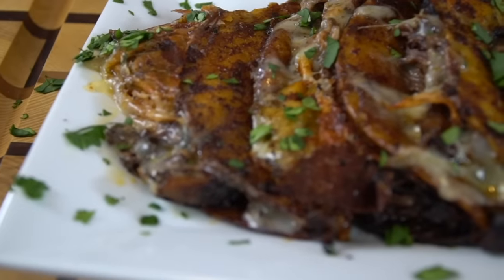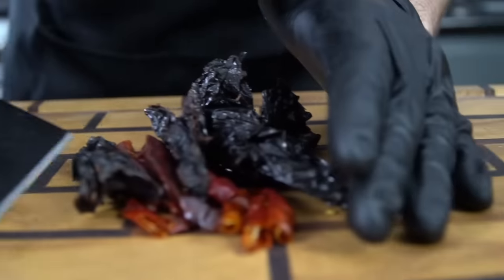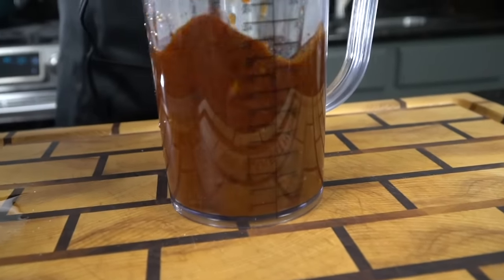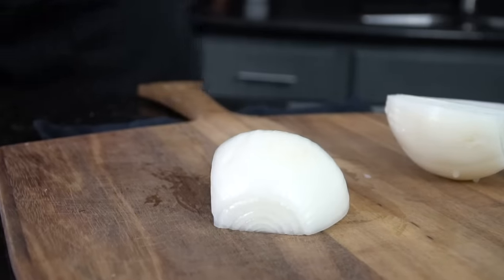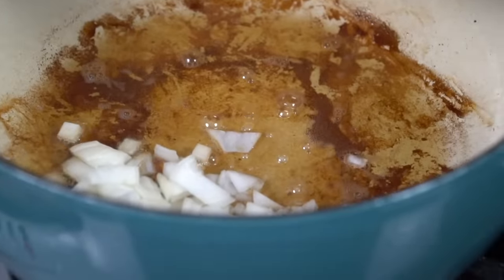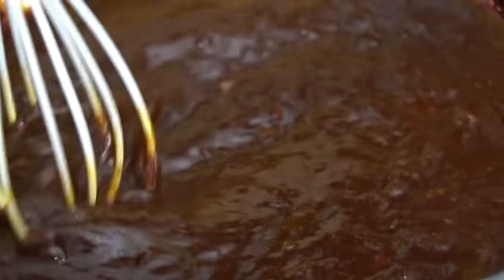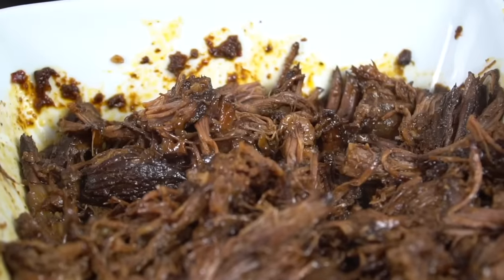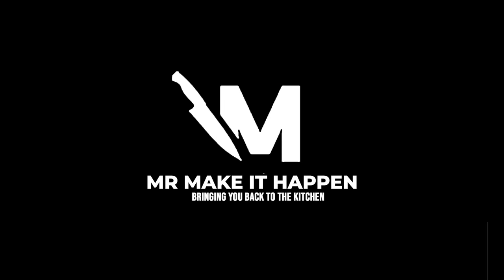How To Make Birria Tacos - 100k Celebration Recipe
Birria is traditionally made for celebrations, so what better way to bring in 100k Subscribers than this? This dish is super popular, and for good reason! it's absolutely fantastic! Let's

Shopping List:
2.5 lb Chuck Roast (or boneless short ribs)
8 Arbol Chilis
2 Ancho Chilis
1 can chipotle chilis in Adobo Sauce
2 tbps Tomato Paste
2 tbsp brown sugar
1 cinnamon stick
1 white onion
2 cups beef stock
2 tbsp garlic paste
salt, pepper, garlic, onion powder, marjoram, thyme, cumin, chipotle chile powder
Corn Tortillas
2 bay leaves
8oz Queso Melt Shredded cheese
Cilantro

Directions:
Begin by allowing your meat to come up to room temperature. Remove seeds and stem from chilis and rehydrate by adding them to boiling water and letting them simmer for 10-15 minutes. Remove from water and add to blender along with 1 can of chipotle chiles in adobo. Add about 1/2 to 1 cup of the water from the chiles to the blender as well. Next, add brown sugar, marjoram, thyme, chipotle chili powder, salt, and cumin. Blend mixture until it forms a paste/sauce consistency. Taste and adjust flavor to your preference. (Dice onion)

Cut chuck roast into equal size pieces and season heavily with kosher salt. Heat dutch oven or skillet to high with avocado oil. Sear meat on all sides until a nice crust develops. Remove meat and turn heat to low. Add diced onion and cook until tender. Add garlic and tomato paste and mix to incorporate. Next, add in 1 cup beef stock and combine. Add meat back to the pot and then cover with your sauce. Stir to combine. Season with salt, pepper, garlic, onion powder as needed. Add cinnamon stick and bay leaves. Cover and place in the oven at 325 for 3-4 hours (time will vary depending on size and cut of meat and temp used. 350 will cook faster - meat is done when it shreds easily with a fork)

Once meat is for tender, remove from sauce and fish out cinnamon stick and bay leaves. Add more beef stock to thin the sauce and make your consomme. Simmer for 10 minutes or so and skim the fat off as needed. next, shred your cheese and get your skillet hot. Add some cooking oil to the hot skillet. Dip your tortilla into the sauce on both sides and place onto hot skillet. Cook for 30-60 seconds and flip (looking for color). Add cheese, beef, and more cheese and then fold tortilla over and press down. Flip once and cook for an additional 30-60 seconds and remove. Serve with consomme for dipping and top with cilantro.